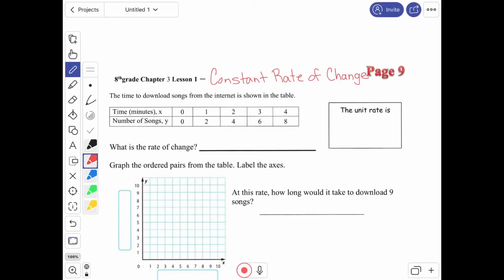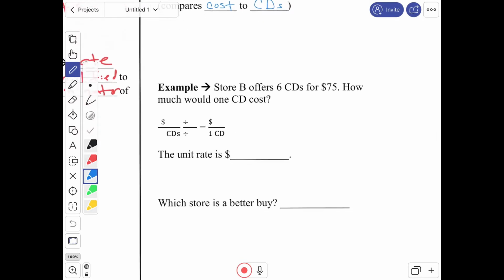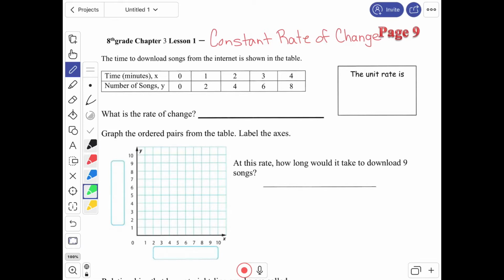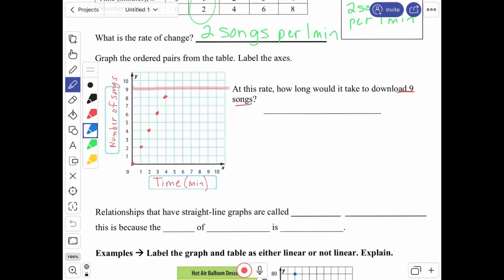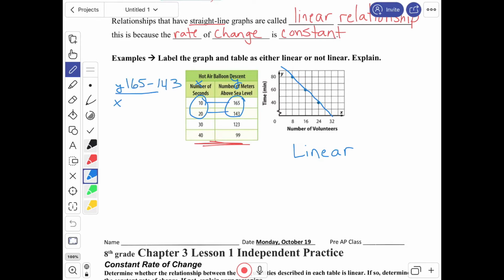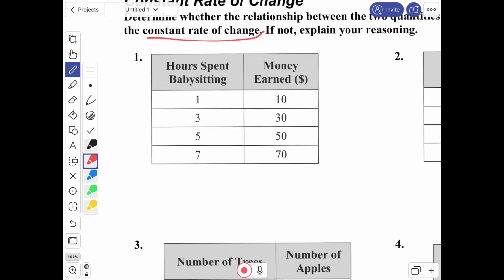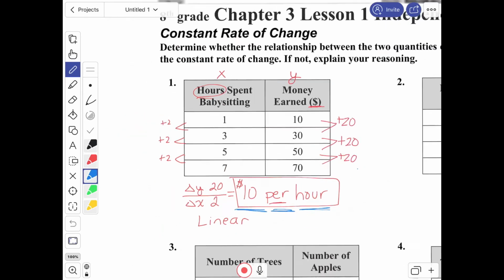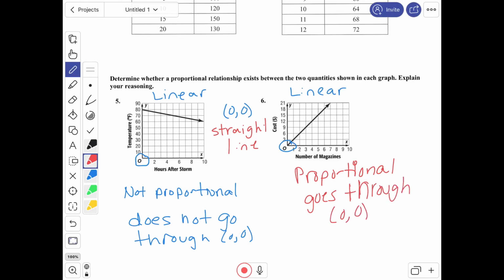8th grade Chapter 3 Lesson 1 Constant Rate of Change